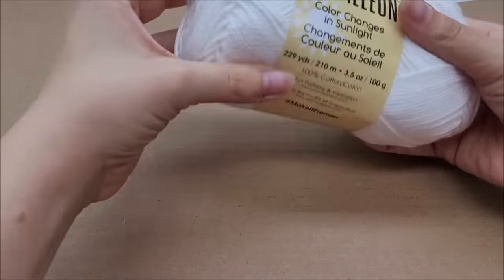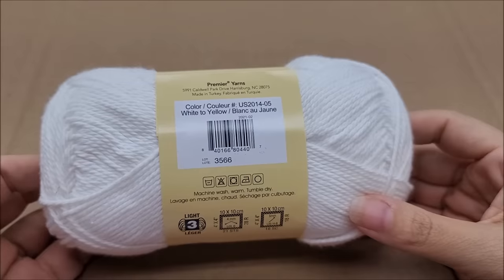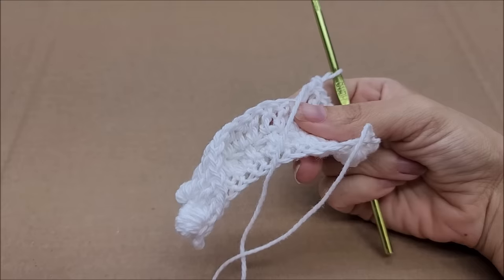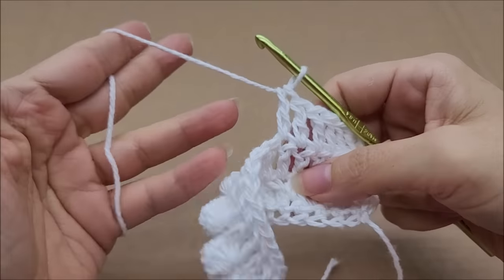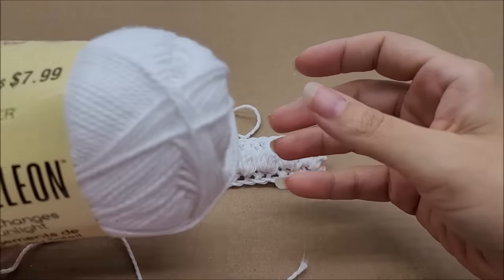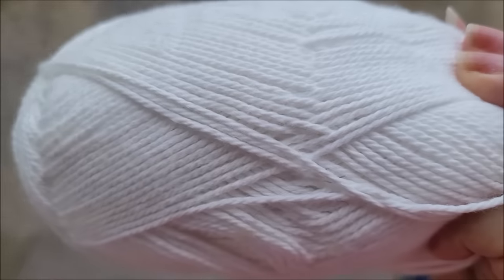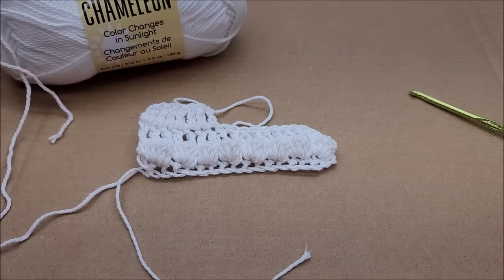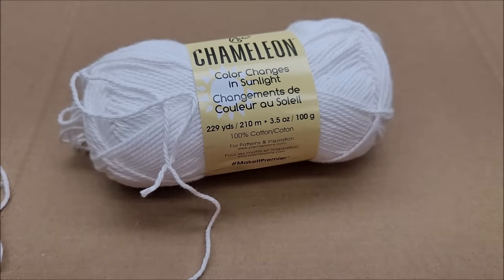Premier Chameleon Yarn Review MUST SEE BEFORE YOU BUY | Bag O Day Crochet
Shopbagoday.com